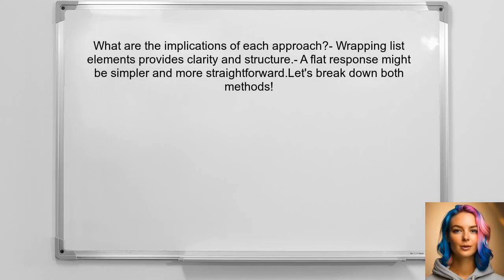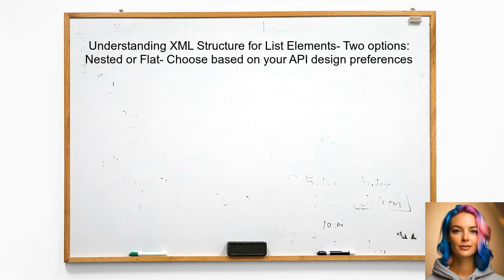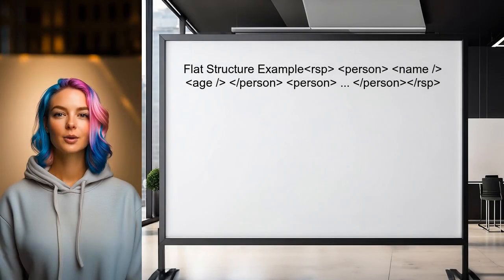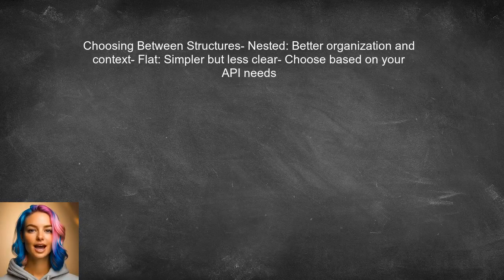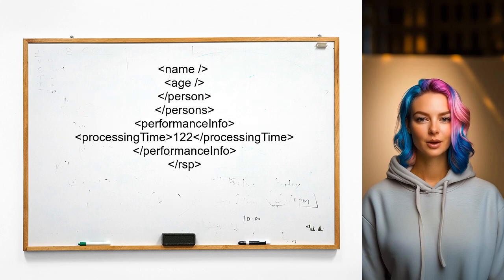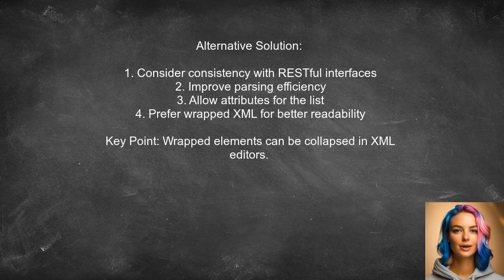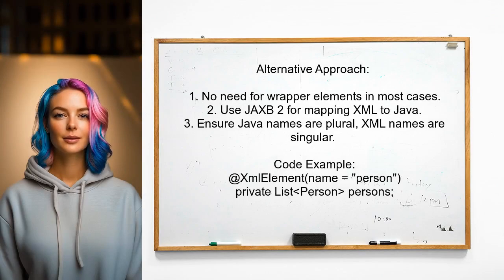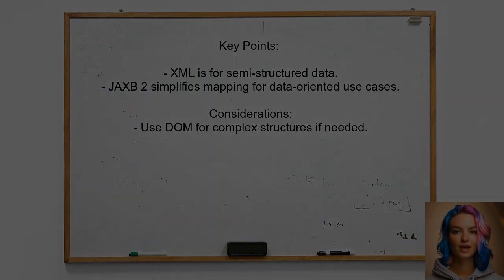Should List Array Elements Be Wrapped in XML? Pros and Cons Explained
In this video, we delve into the debate surrounding the use of XML for wrapping list array elements. As developers and data architects often face the decision of how to structure their data, understanding the advantages and disadvantages of using XML can significantly impact performance, readability, and interoperability. Join us as we explore the pros and cons of this approach, helping you make an informed choice for your next project.

Today's Topic: Should List Array Elements Be Wrapped in XML? Pros and Cons Explained

Related to